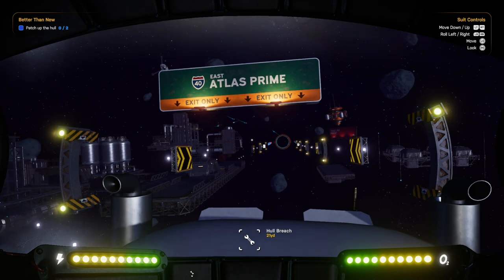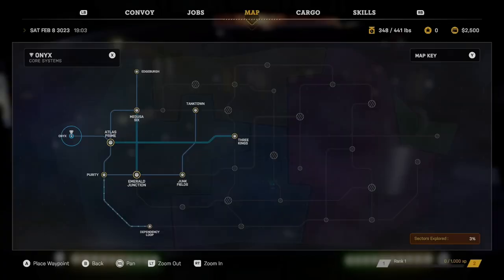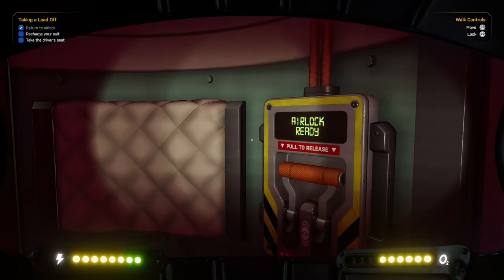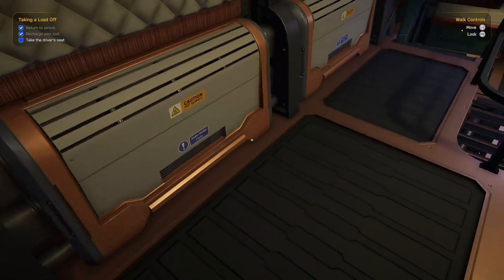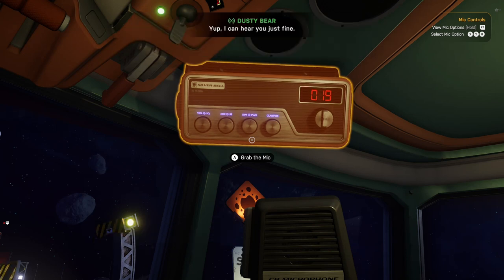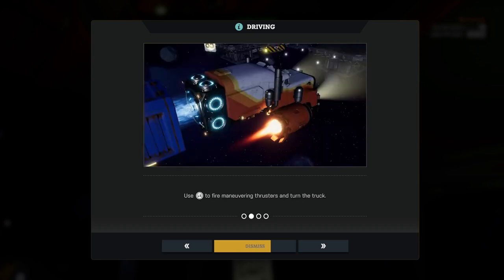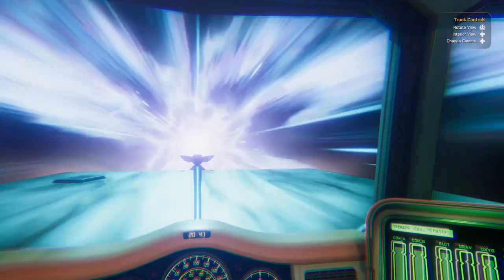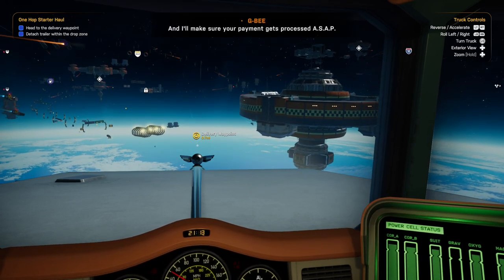Star Trucker Xbox game pass